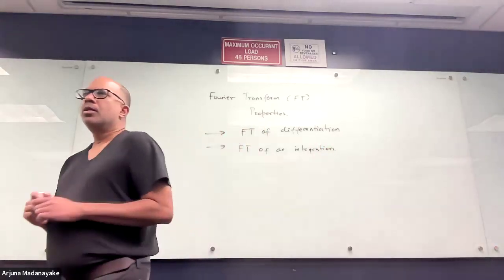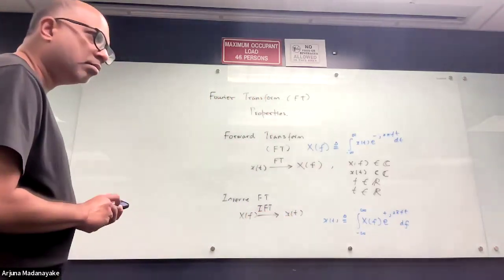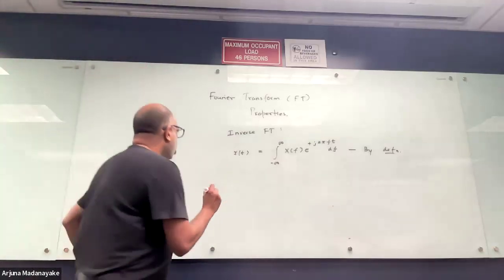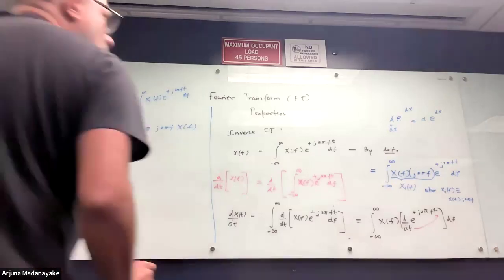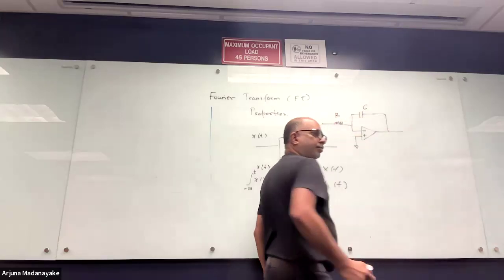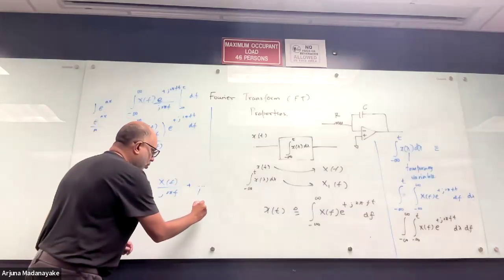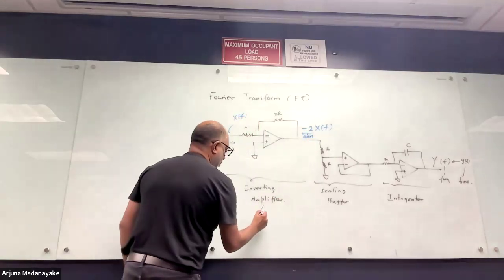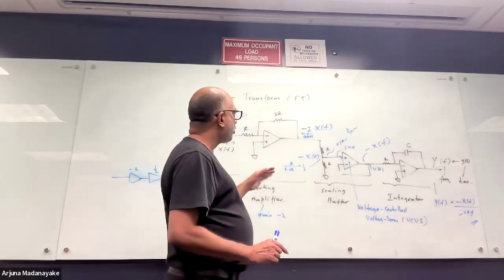Signals Systems Lecture 2025 fall 07